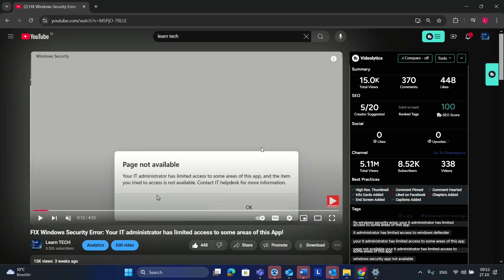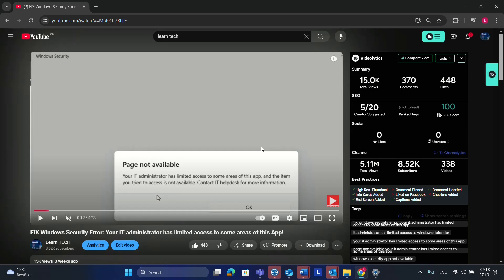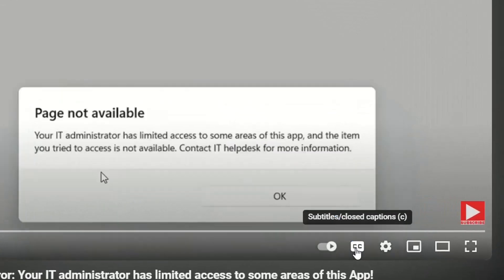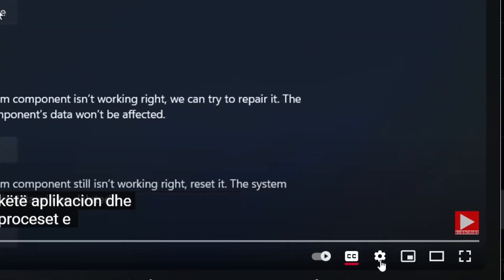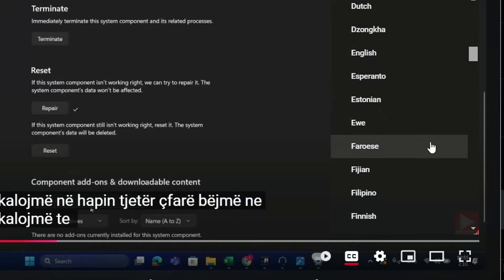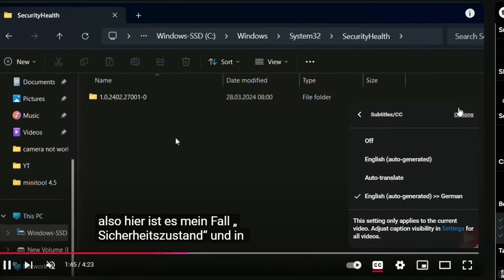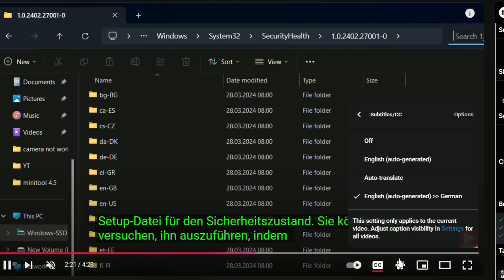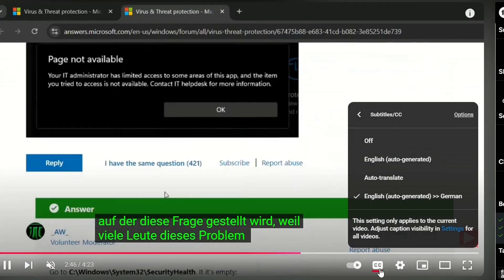How to Auto Translate any YouTube Video into your Language